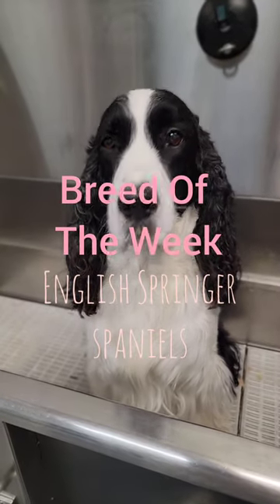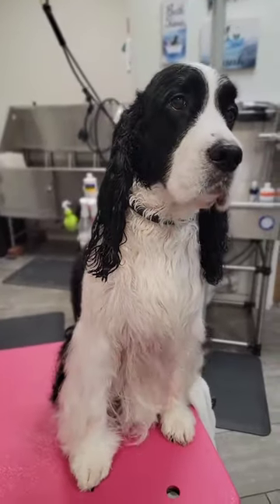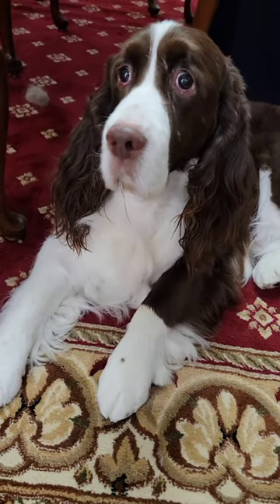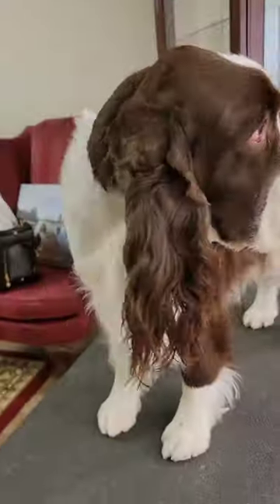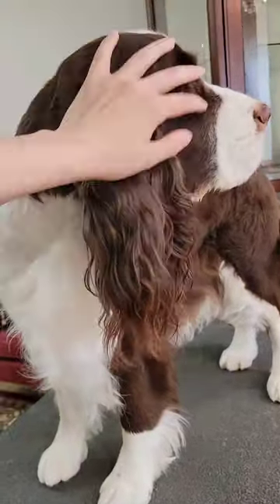Breed of the Week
Before the invention of the wheel-lock firearm in the 17th century, Springers worked in tandem with hunters who brought down their quarry with nets, falcons, or bows.
The English Springer's job is to detect game birds in high grass or bramble, flush or "spring" the birds from their cover, then point and retrieve the downed bird.
Springers are highly-trainable people-pleasers. They crave attention. Polite dogs, they are good with kids and are eager to join any family activity.
There are 6 AKC approved colors.
Males: 50lbs
Females: 40lbs
Life Expectancy: 12-14 years